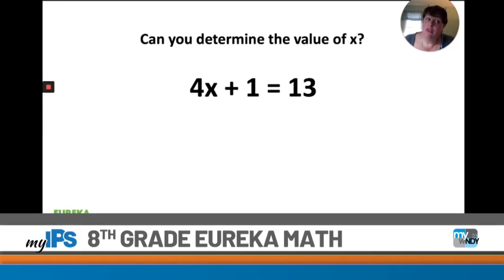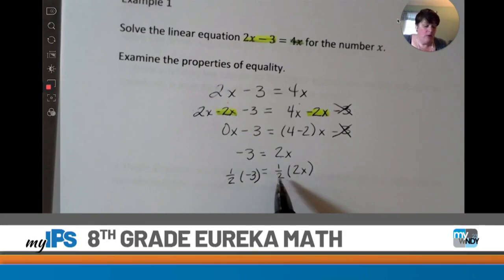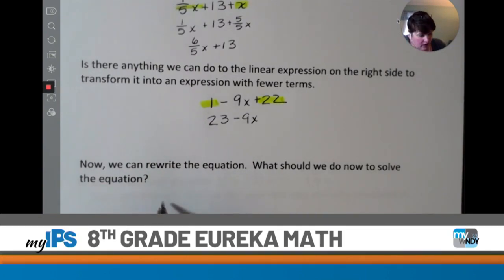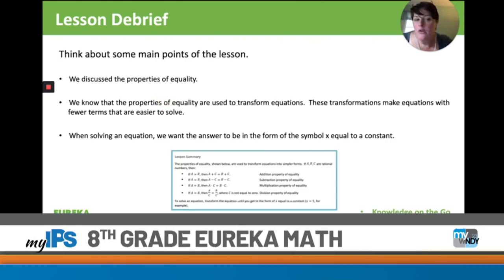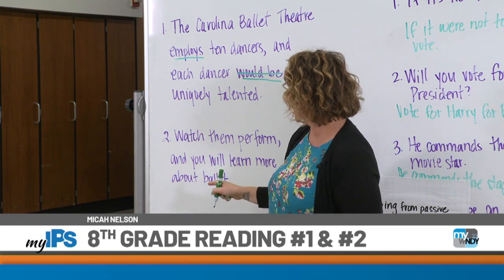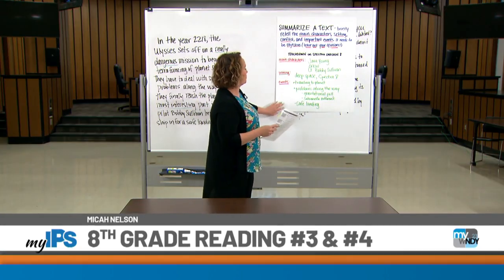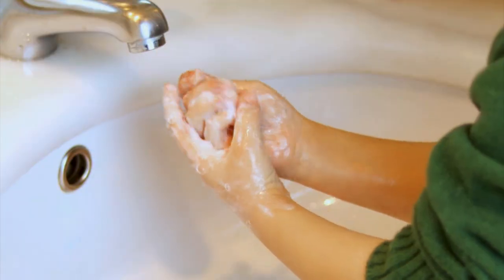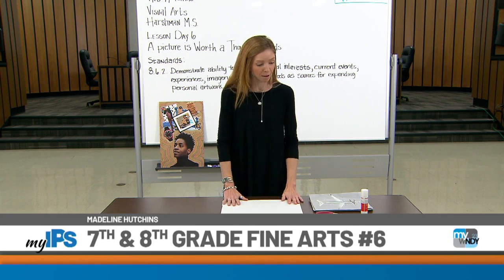myIPS on MyINDY-TV 23 2020-05-22